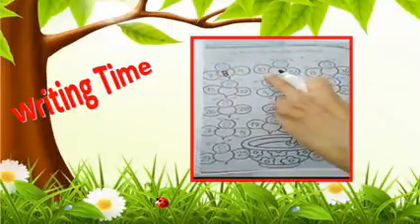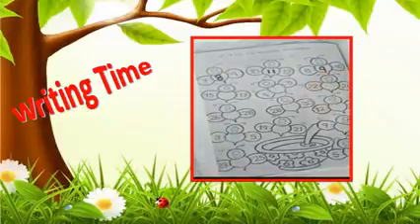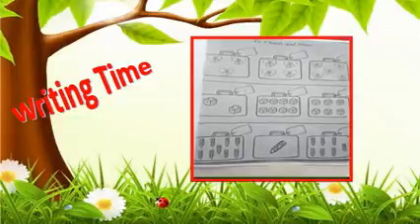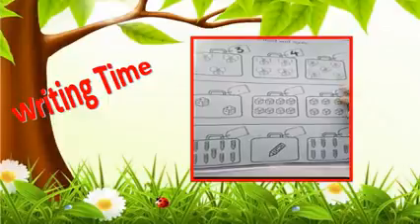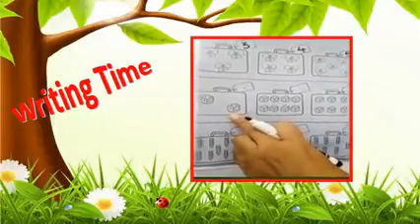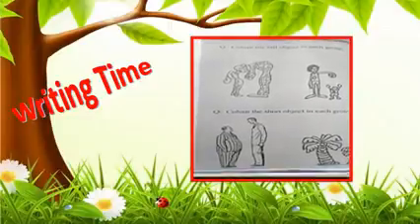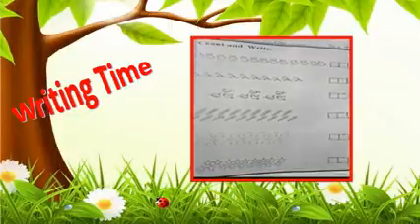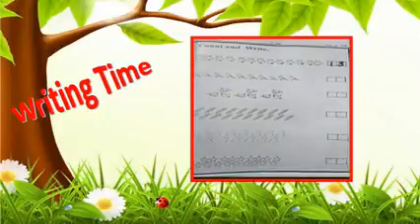The Sanai Sargodha PrePrep Maths W6 D3